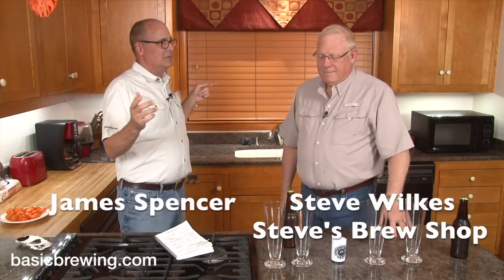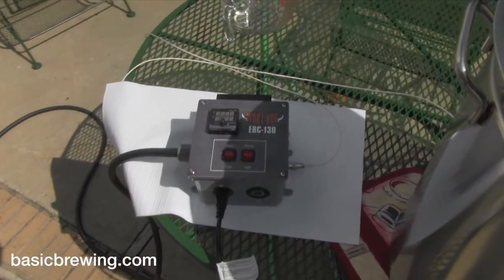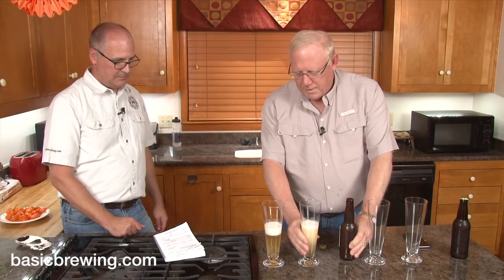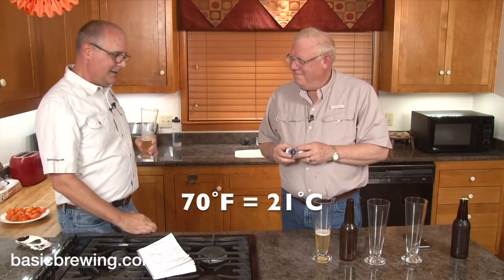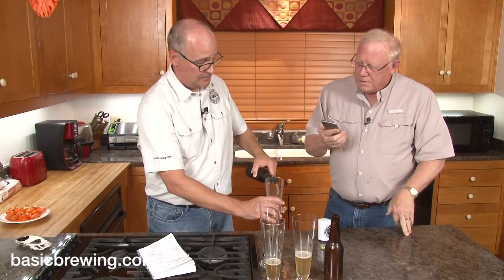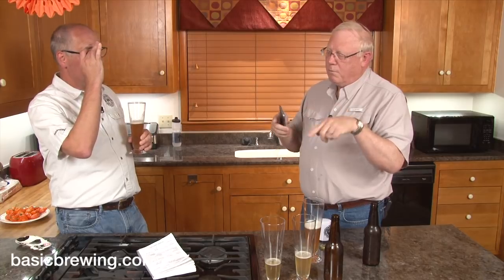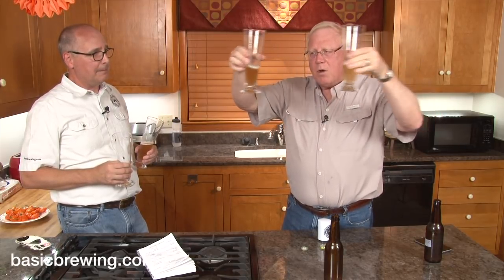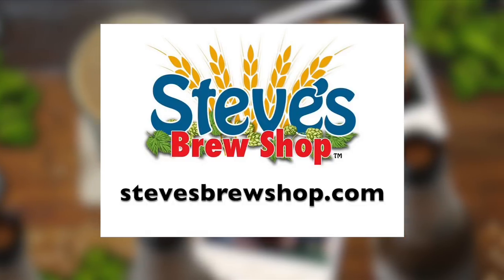Room Temp Pilsners - Basic Brewing Video - November 10, 2017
James and Steve sample two Pilsners they brewed that were fermented at room temperature instead of lager temps.